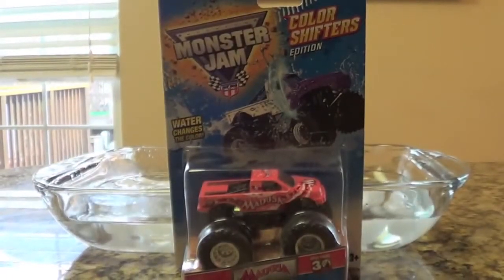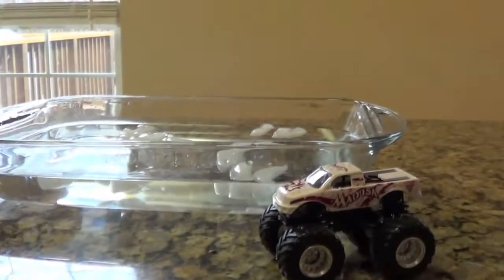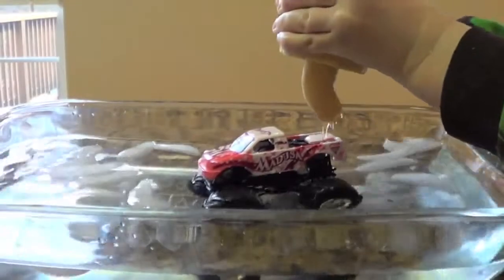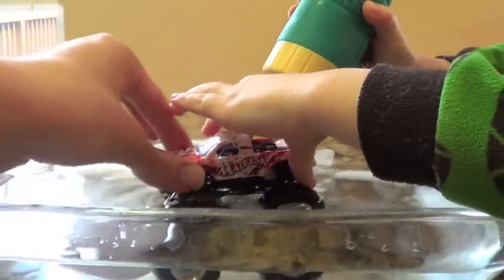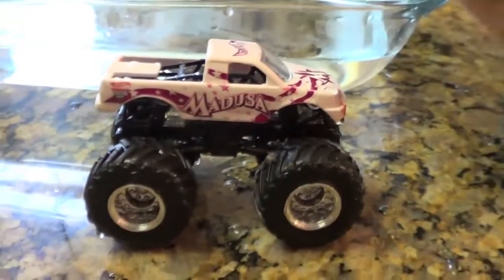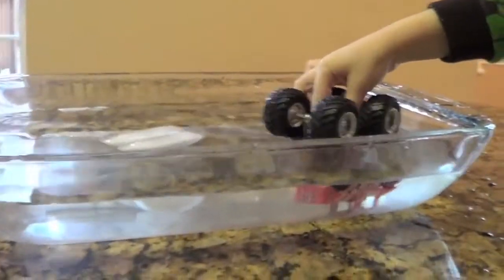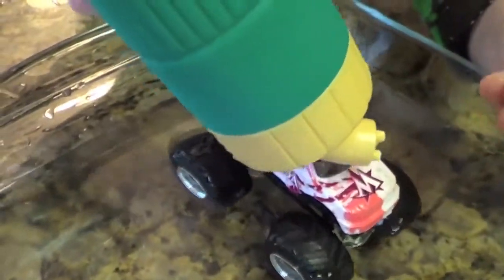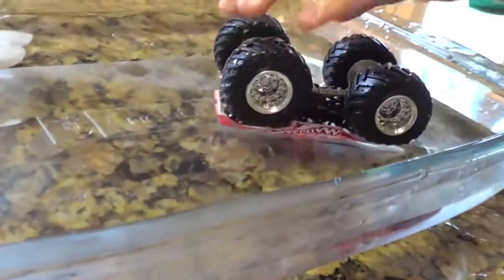Monster Jam Color Shifters Color Changers Cars Monster Truck MADUSA Hot Wheels Monster Truck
Max Mini Tow Truck Off Road Cars Crash into Disney Frozen Elsa, Anna, Spiderman & Mickey Mouse

Lightning McQueen Vs The Lego Movie Emmet Lego Monster Trucks Stunts with Disney Cars McQueen Toy